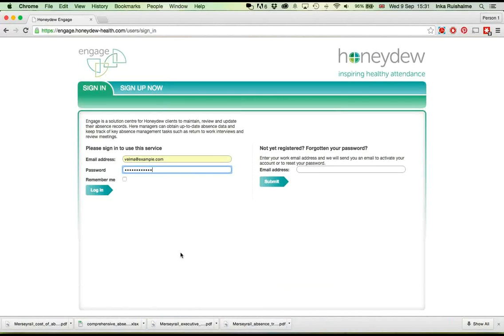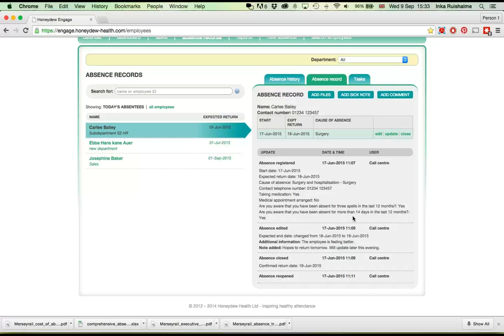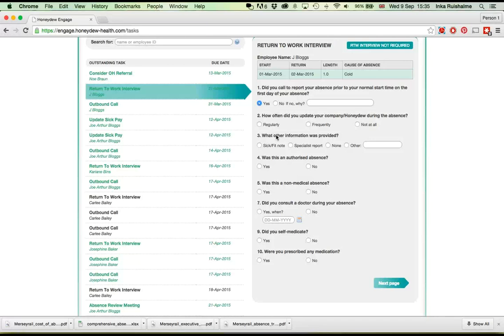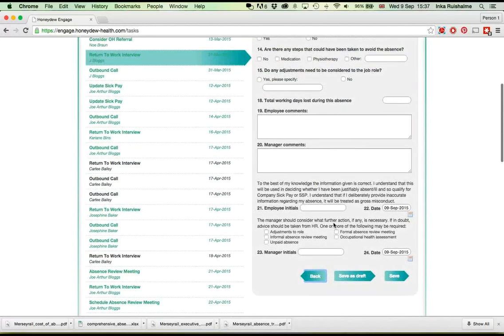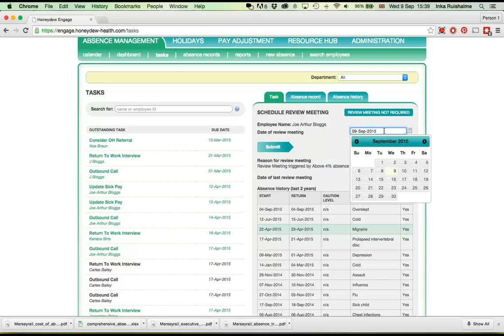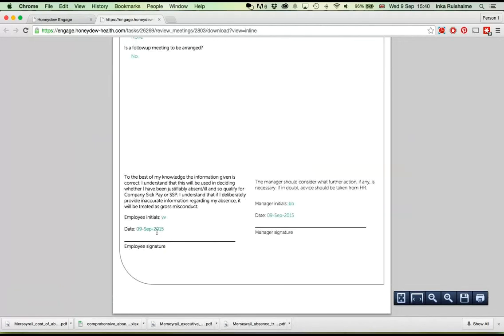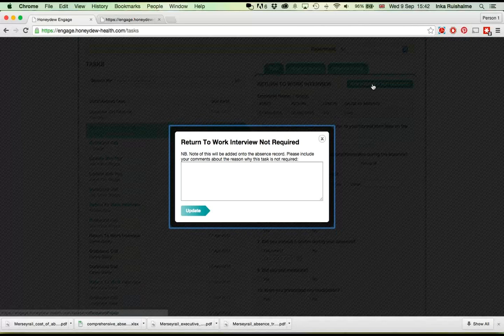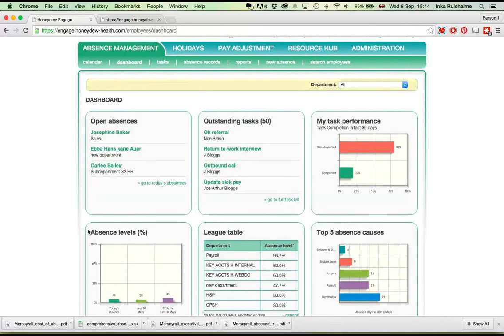EHWLC introduction to absence reporting with Honeydew - part 2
Recording of a live webinar session with managers on Engage absence management tools. This video goes through the basics needed to get started navigating Engage and completing absence management tasks online.